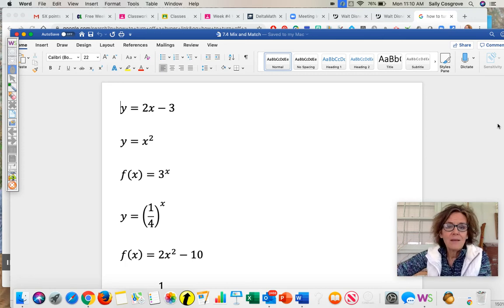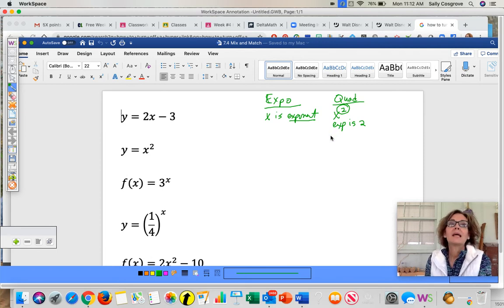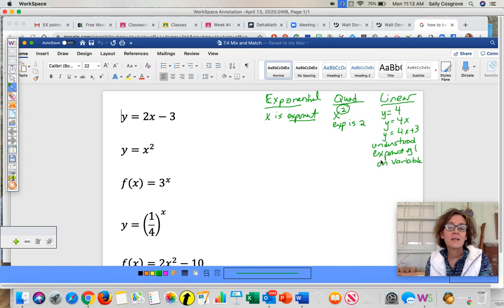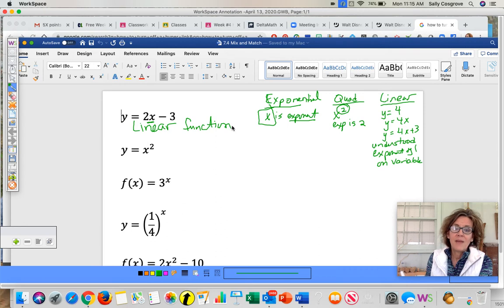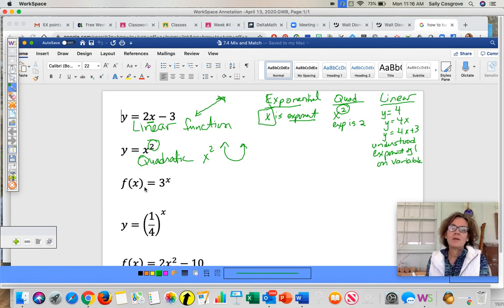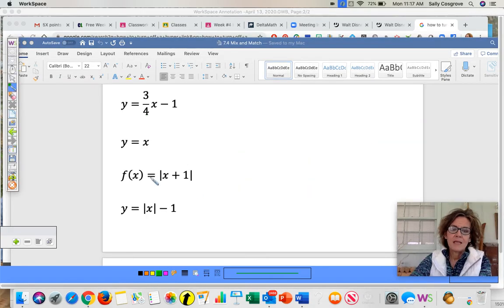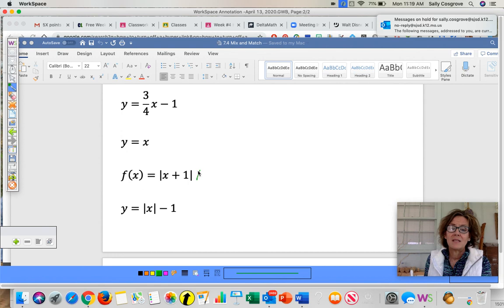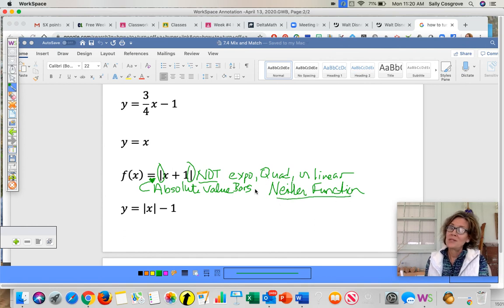Algebra 1: LQE from Equations 4/13/20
Algebra 1: Identifying Linear Quadratic Exponential Functions from Equations